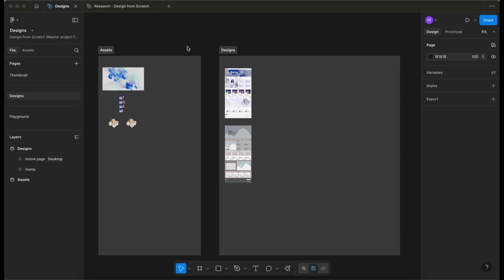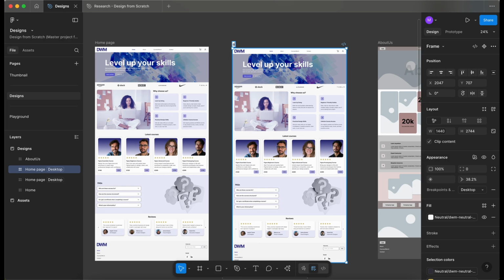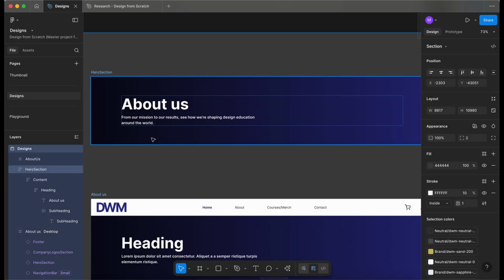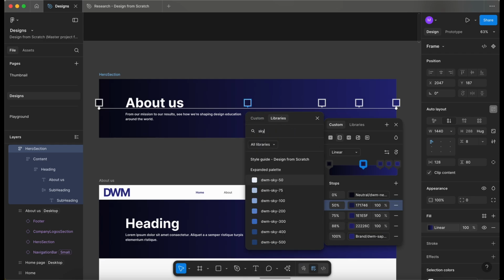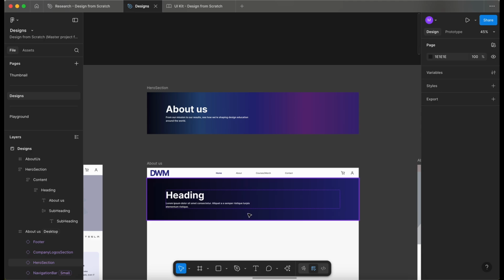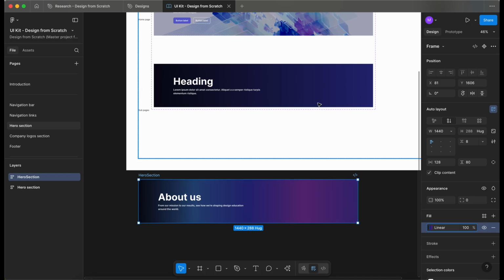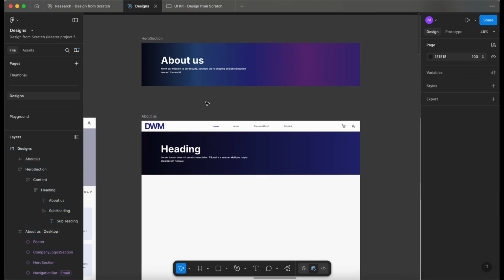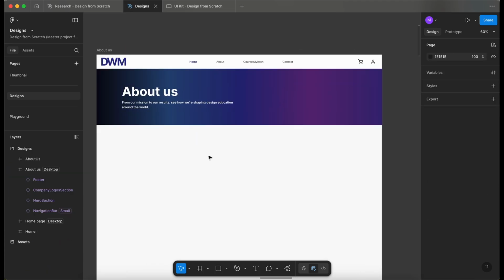Design from Scratch Ep. 64: Building the About Page (Part 1)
Video Chapters:
00:00 Intro
00:10 Tidying up the page into sections
00:34 Reviewing the research file
00:53 Setting up a new frame for the About page
01:23 Adjusting the subpage Hero section and testing changes
01:53 Applying a new multi-colour gradient style to the Hero
03:36 Updating the new Hero style in the UI Kit
05:59 Outro — Part 2 coming next week